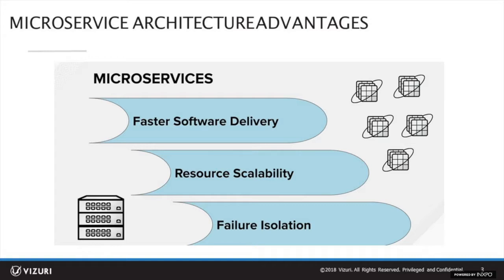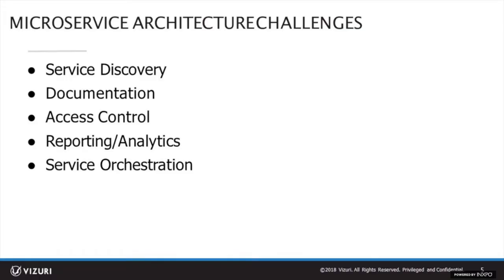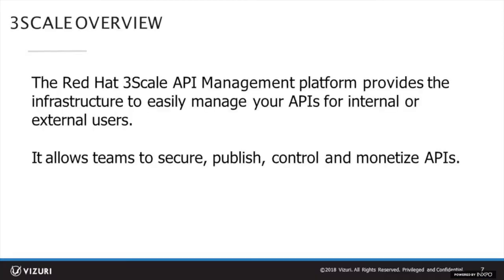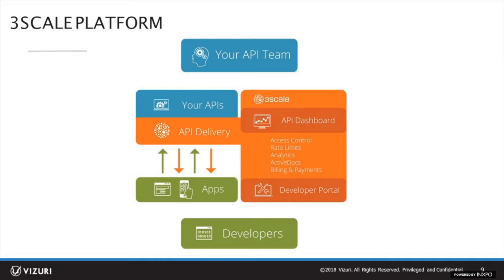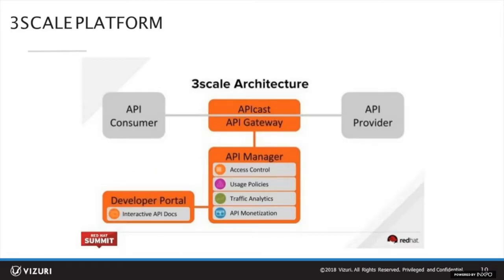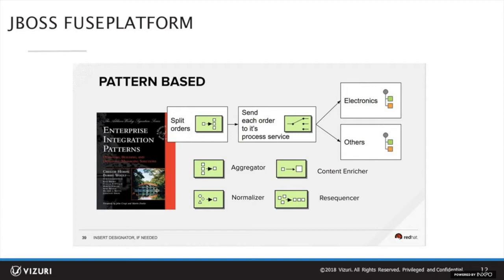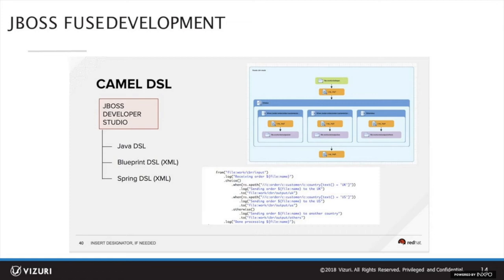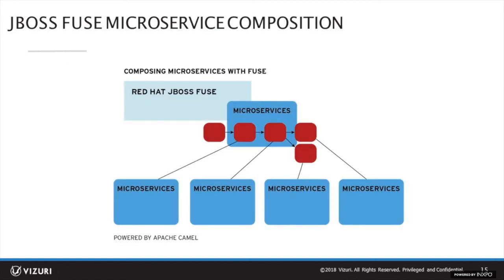Agile Integration in a Microservices Architecture Webinar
In this webinar, learn to use Fuse to enhance your API strategy with our host, Kent Eudy, Technical Director at Vizuri. Watch the rest of this free session and make sure to subscribe to our channel to get updated when we release new content and webinars. for more of our experts’ insights on microservices.
Vizuri began in 2002 as the innovation hub of AEM Corporation, an established federal systems integrator and one of America's fastest-growing companies.
As technologies and standards have evolved, Vizuri has invested heavily in diverse capabilities to benefit their diverse private- and public-sector clients.
Our consultants are the most experienced and trained experts available in the industry. They have a long track record of identifying the most promising technologies as they emerge. Our customers turn to Vizuri to transform their business by solving complex business problems with cutting-edge technology solutions.